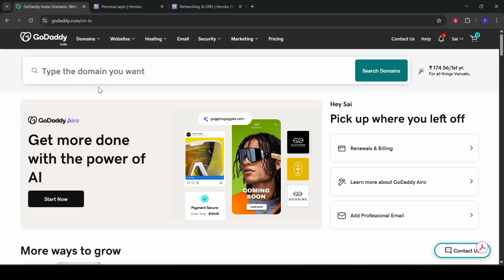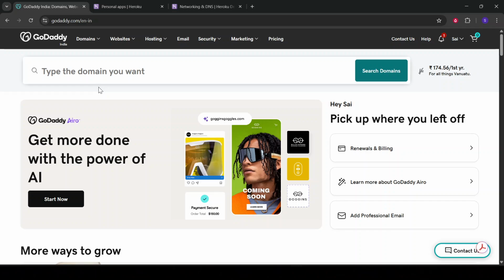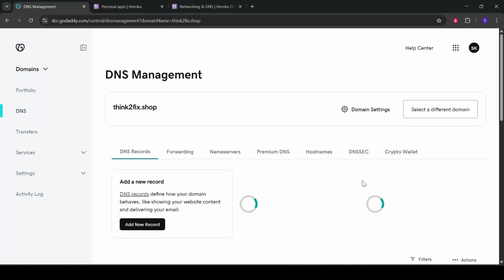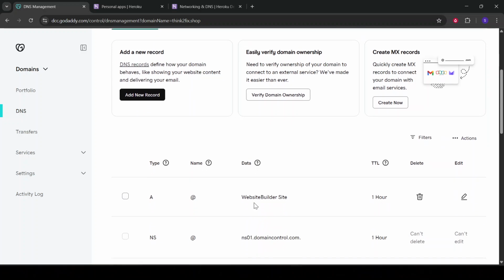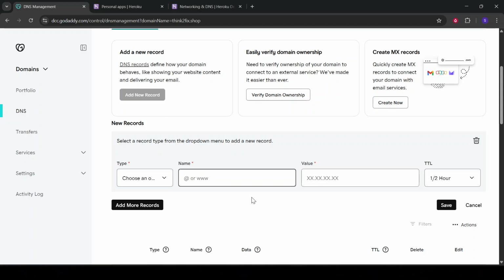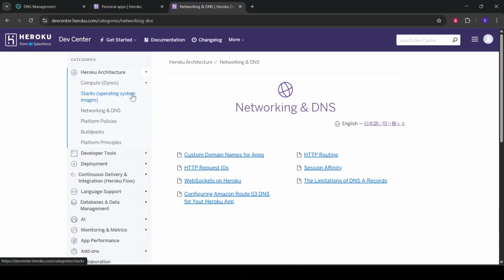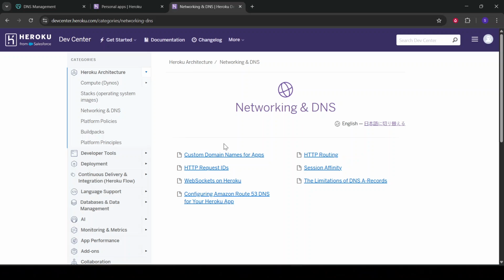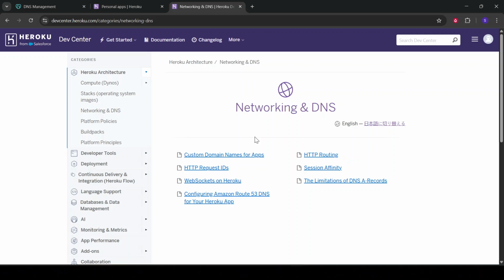How to Connect Godaddy Domain to Heroku 2026 (Step By Step)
Learn How to Connect Godaddy Domain to Heroku in this video.

In This Video, We'll Show You 👇
Godaddy Domain To Heroku
Connect Godaddy To Heroku
Heroku Godaddy Domain
Godaddy Heroku
Heroku Domain Setup
Domain To Heroku
Godaddy Domain Setup Heroku
How To Point Godaddy Domain To Heroku
Pointing Godaddy Domain To Heroku
Godaddy Domain Heroku Setup
Heroku Custom Domain
Custom Domain Heroku
Godaddy Dns Heroku
Heroku Dns Setup
Godaddy Dns Settings Heroku
Godaddy Heroku Connect
Heroku Godaddy
Connect Domain To Heroku
How To Connect Domain To Heroku